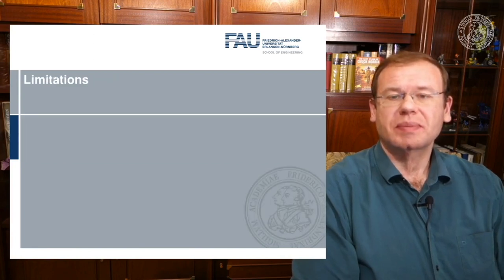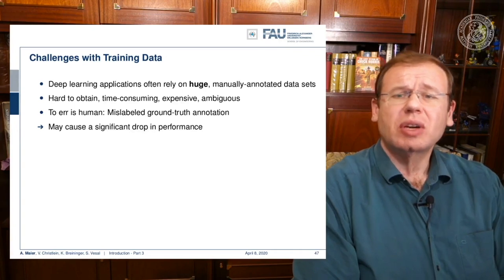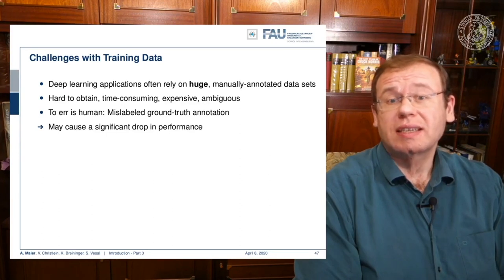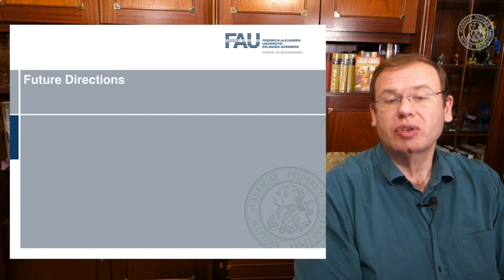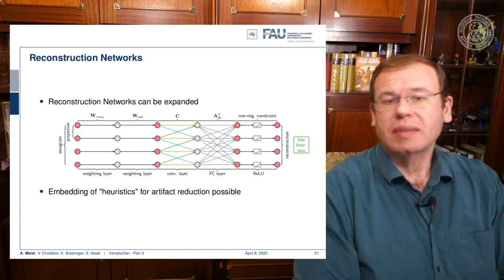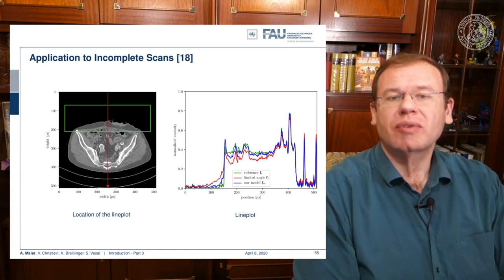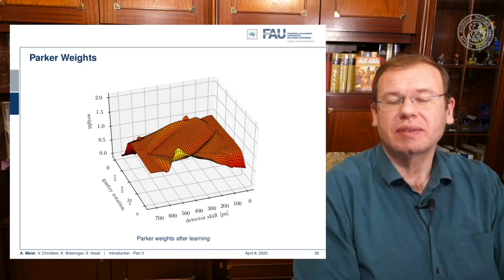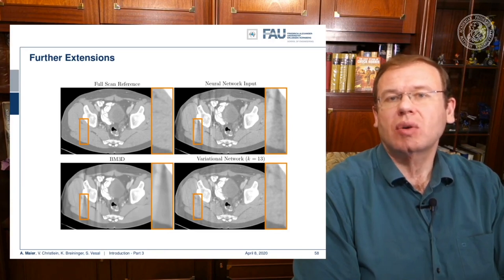Deep Learning: Introduction - Part 3 (WS 20/21)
Deep Learning - Introduction Part 3

This video introduces the topic of Deep Learning and discusses challenges and future directions.